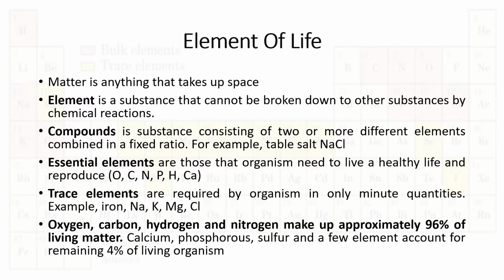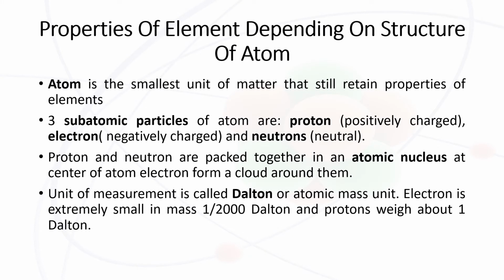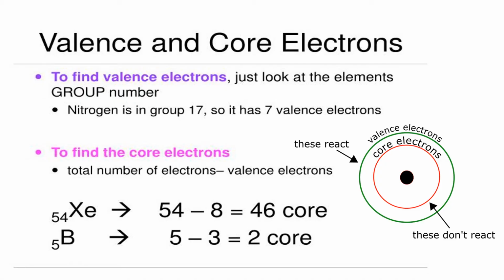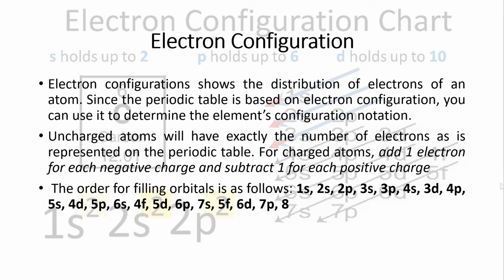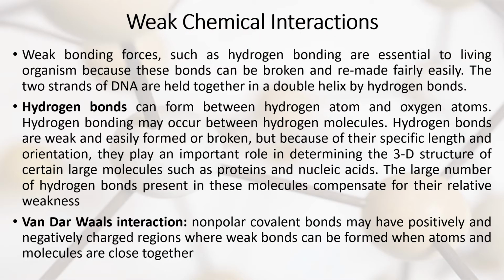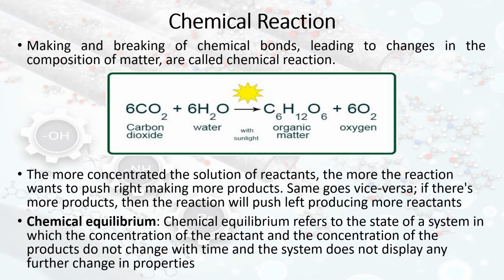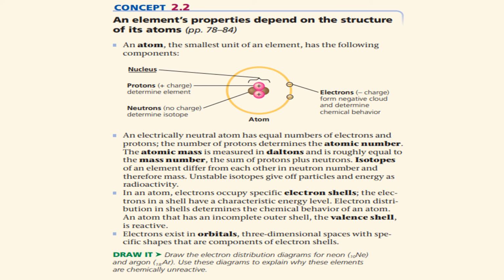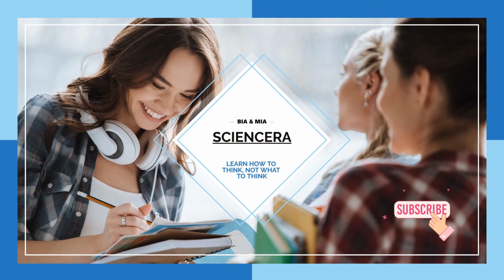BLG1501 ATOMS AND MOLECULES CHP02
if you have any questions, please post them in the comments section below and I will reply as soon as I can.

Reference book: Campbell, NA., Urry, LS, Cain, ML, Wasserman, SA, Minor sky, PV & Jackson, RB. & Reece, JB, 2017. Biology. 11th edition. New York
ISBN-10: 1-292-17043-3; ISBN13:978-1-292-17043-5